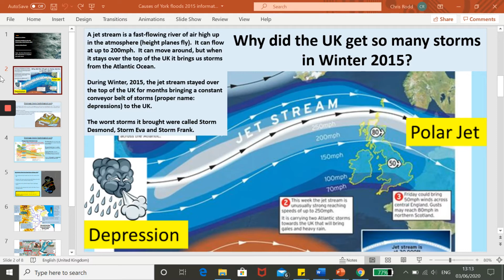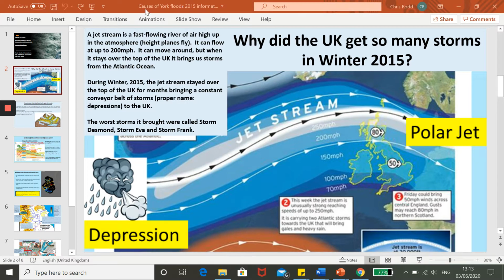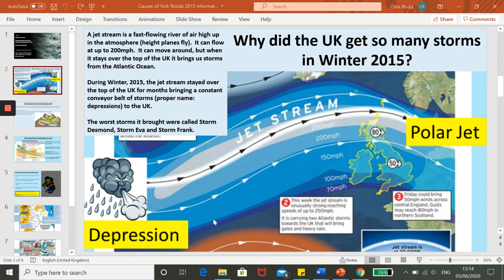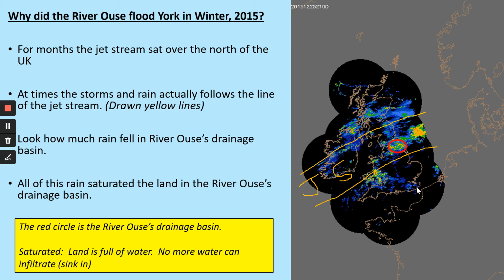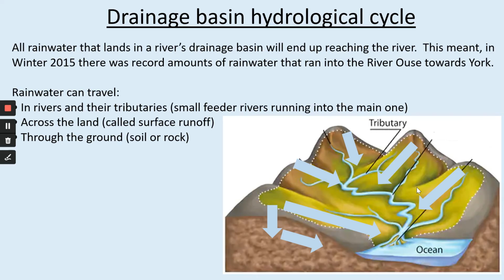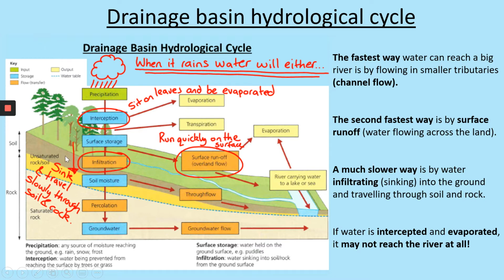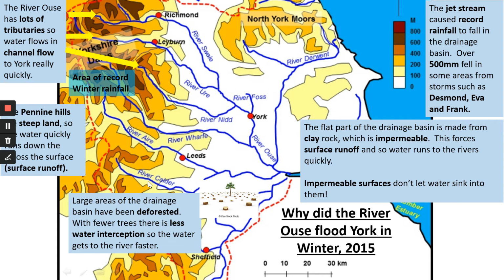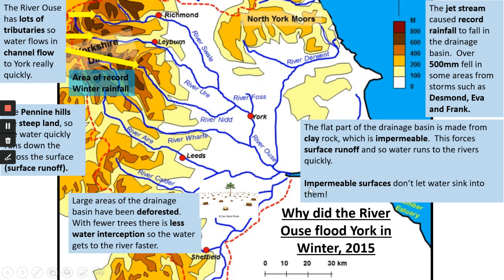Why York flooded in 2015